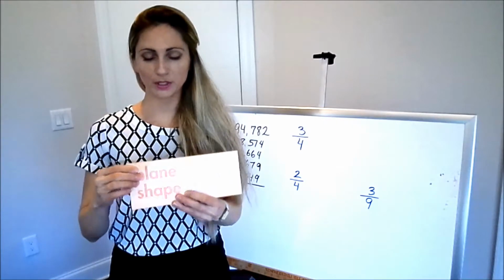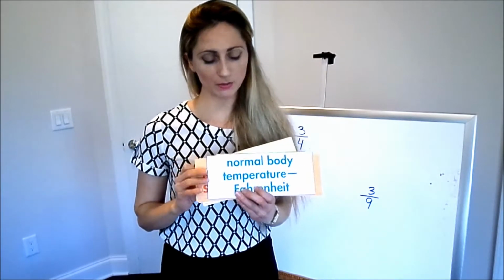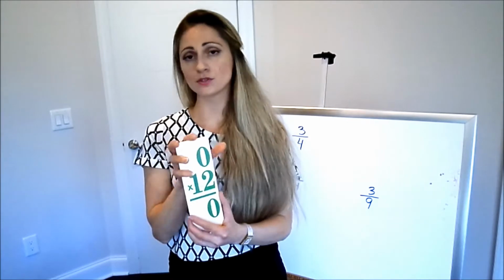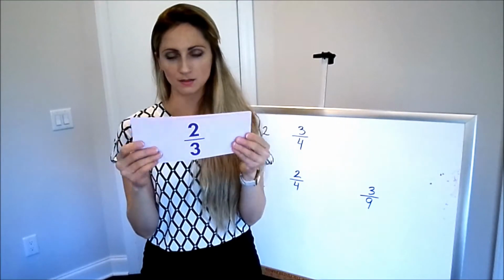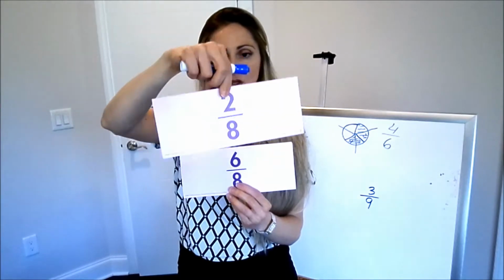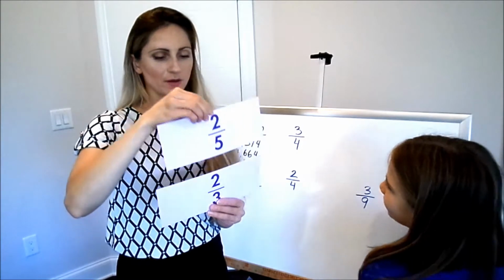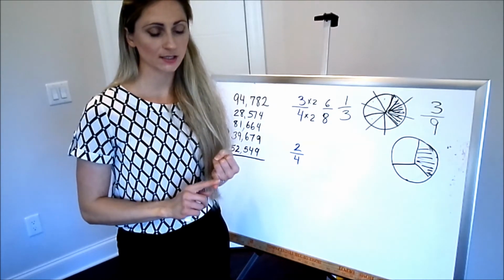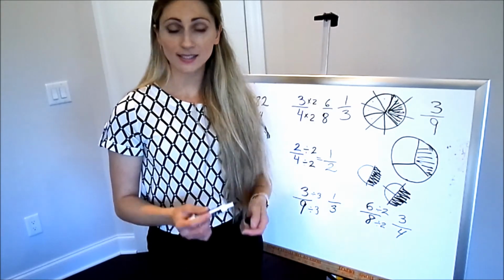Arithmetic day 6 warm up and review